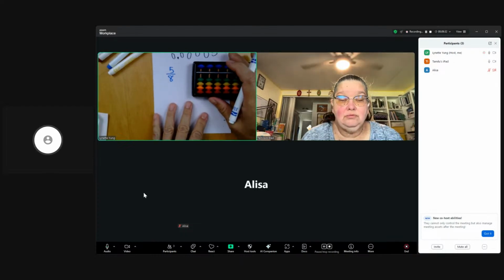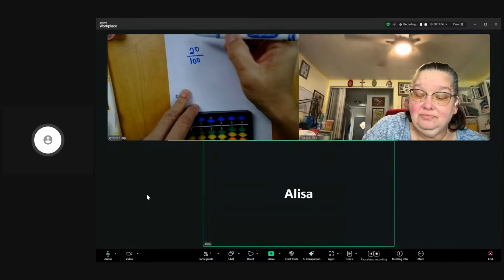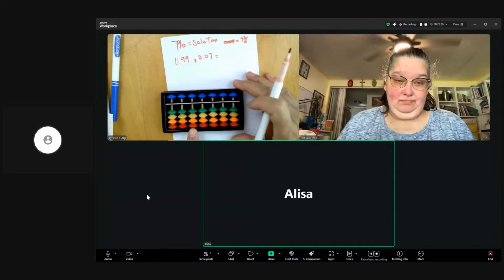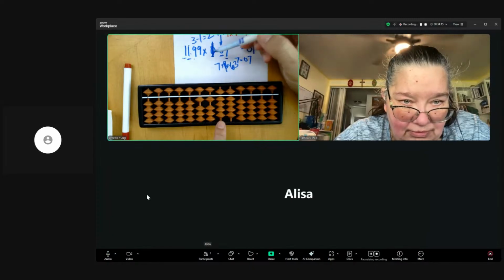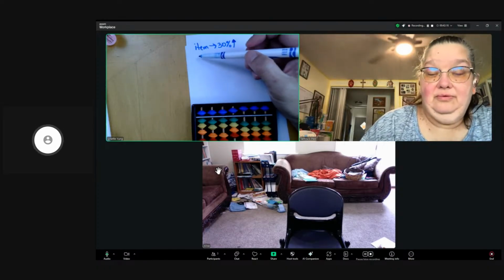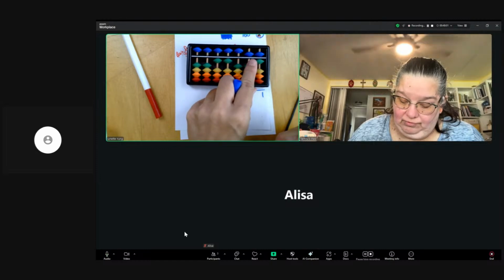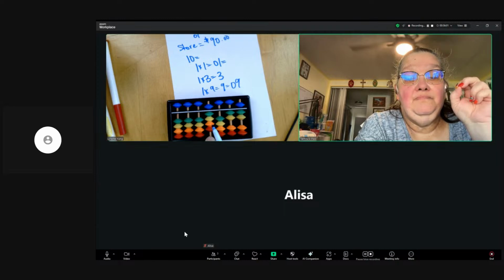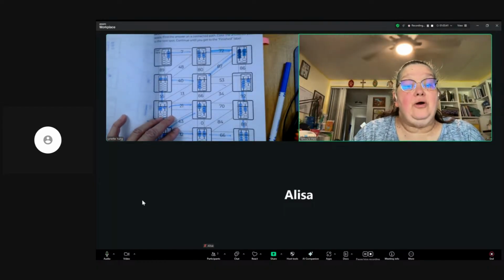All Things Abacus